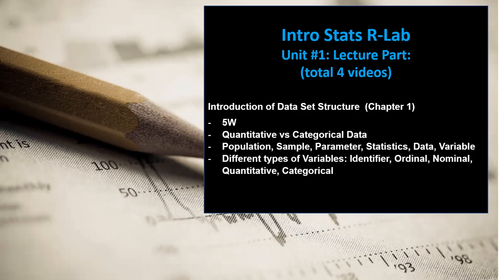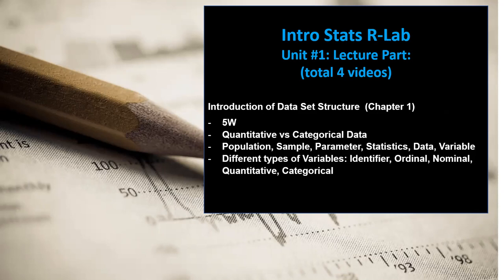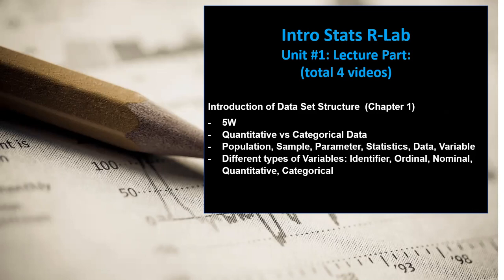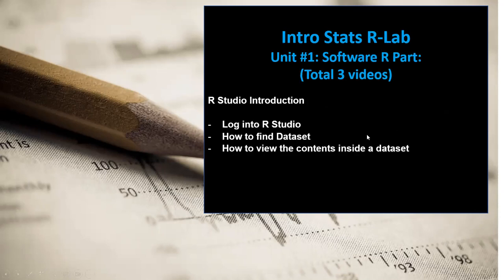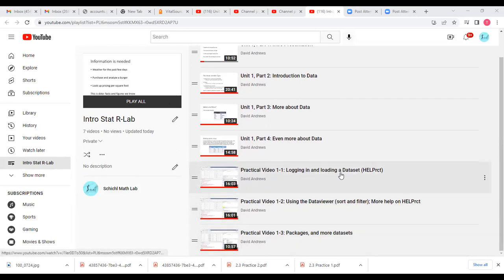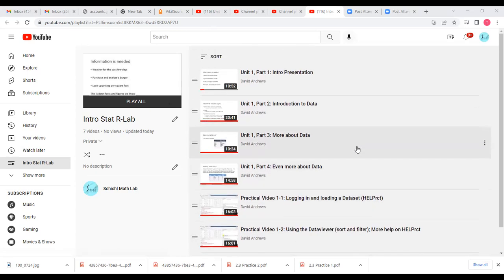Intro Stat R Lab #1